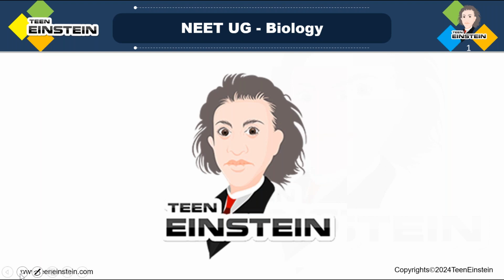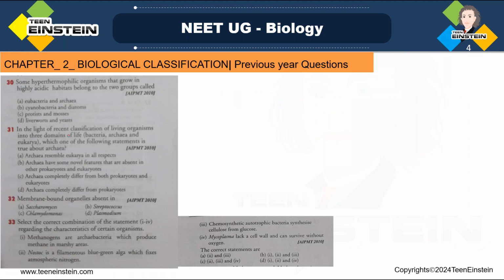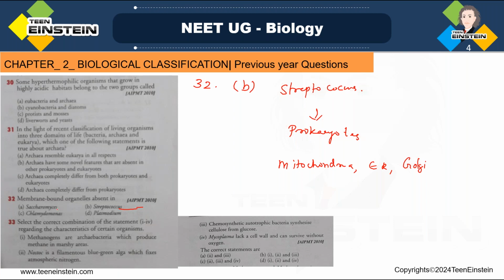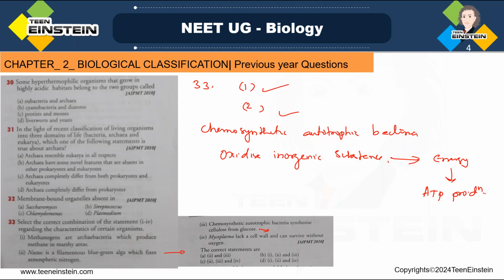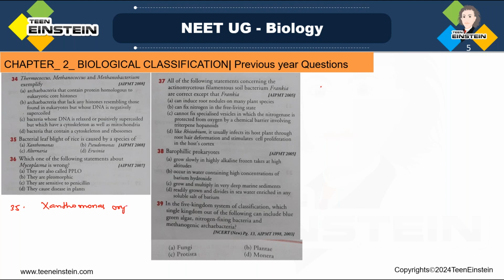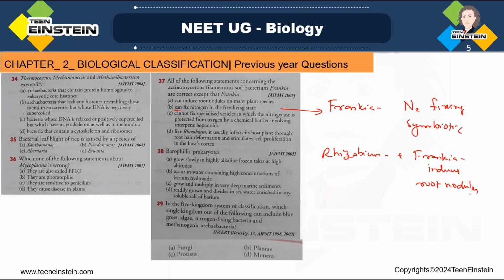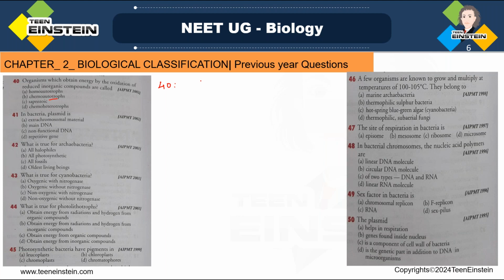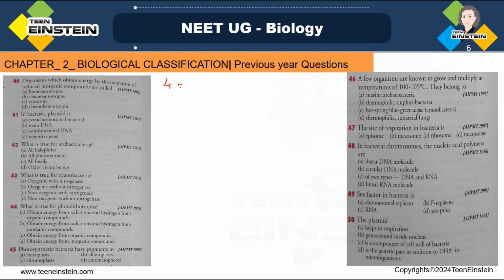TeenEinstein | biology crack neet| Biological classification | NEET UG Paper | pyq discussion 2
cracking neet
neet biology
ap-biology
stem tutoring